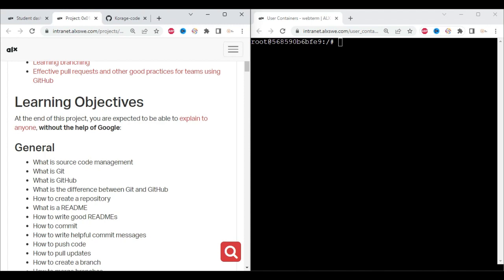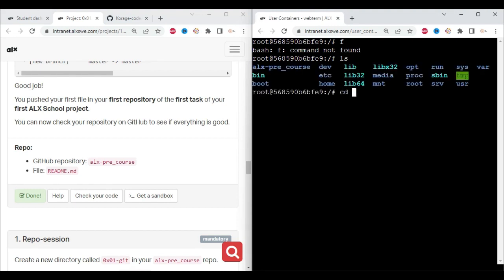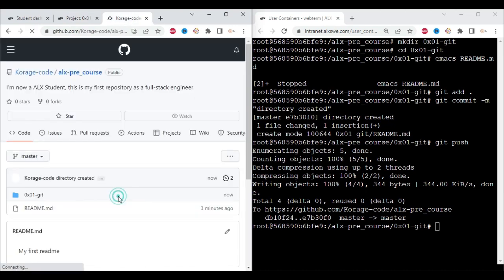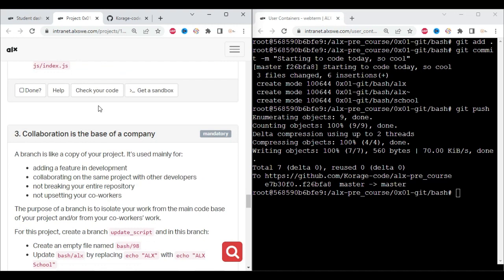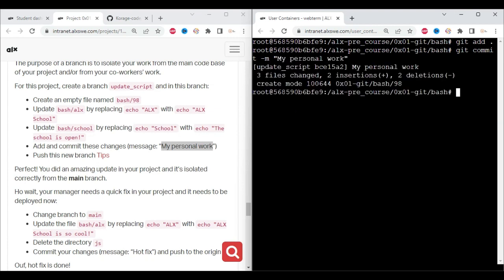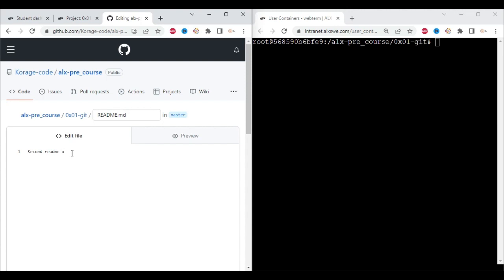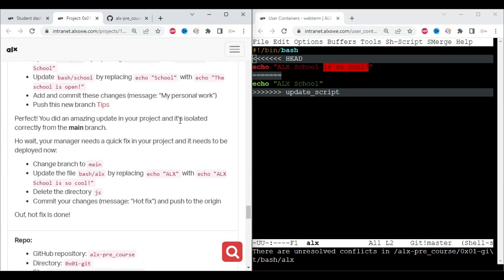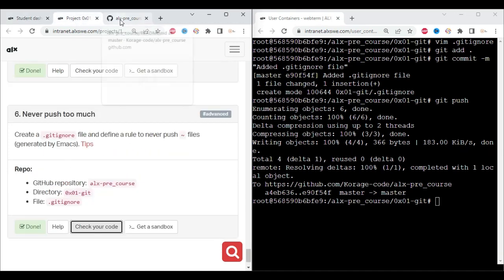ALX Git Task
An explanatory of the ALX Git Task